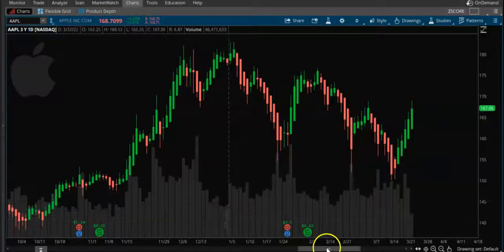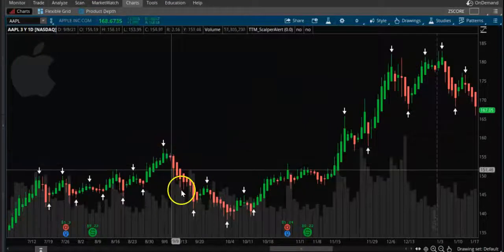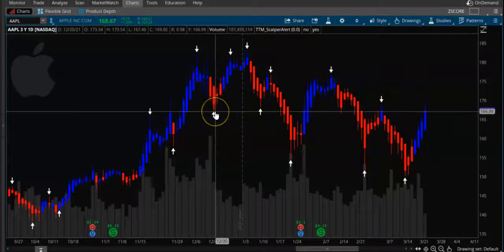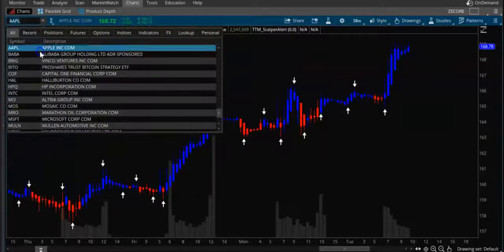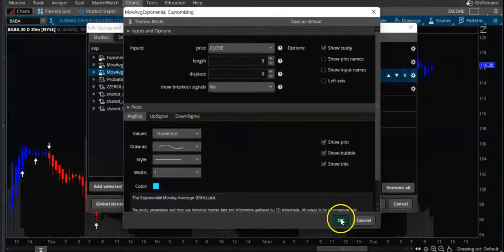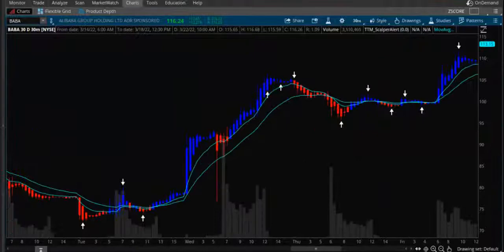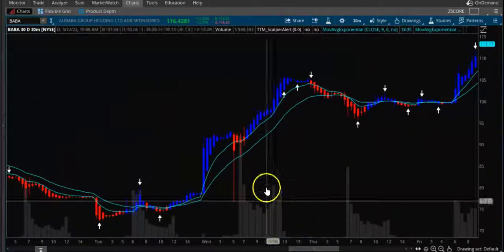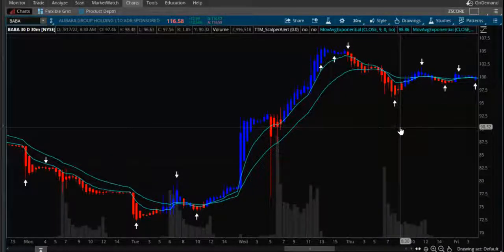FREE Indicator with buy/sell signals | TTM_ScalperAlert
The TTM_ScalperAlert is a great tool for runaway markets. Timing entry into a runaway market is haphazard at best and can be akin to stepping in front of a freight train. By waiting for a scalper alert to fire off, a trader can be sure that momentum has at least paused and allows an entry at a possible turning point with a precise risk-reward ratio in place.

The TTM_ScalperAlert comprises two plots, Pivot High and Pivot Low. Pivot High is shown as an arrow above the first bar in a series of 3 lower Closes (Sell signal). Pivot Low is shown as an arrow under the first bar in a series of 3 higher Closes (Buy signal).